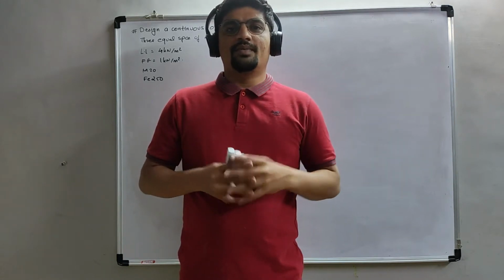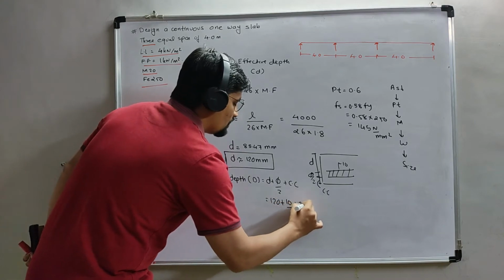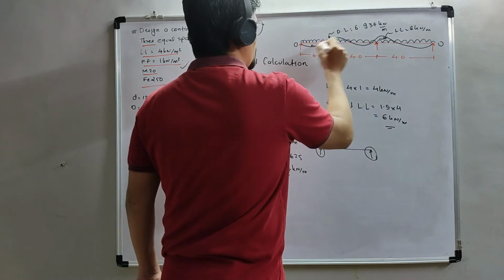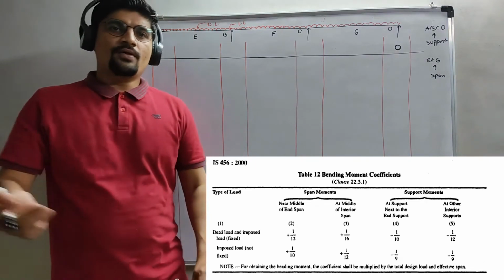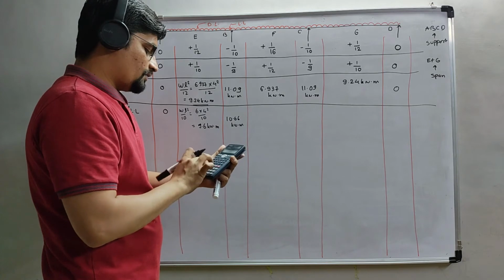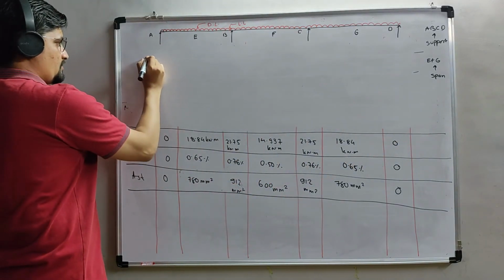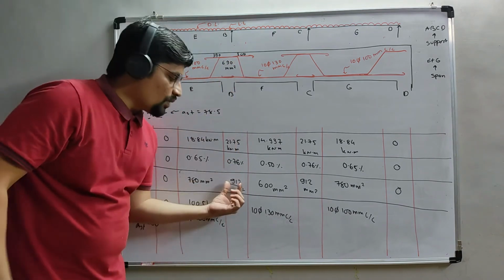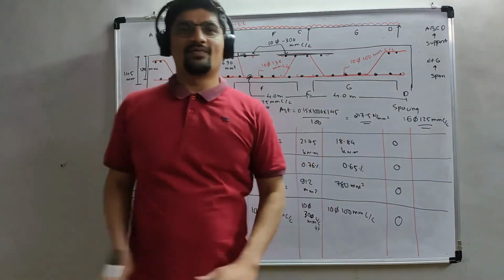Design of one-way continuous slab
video shows the design of one way continuous slab as per the IS 456:2000 in detail